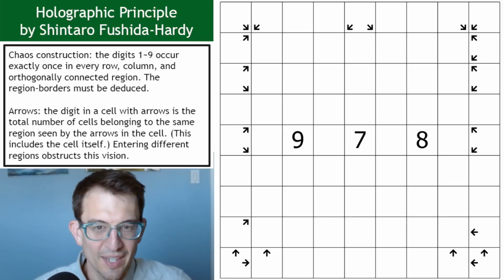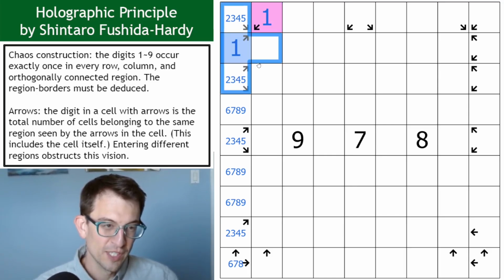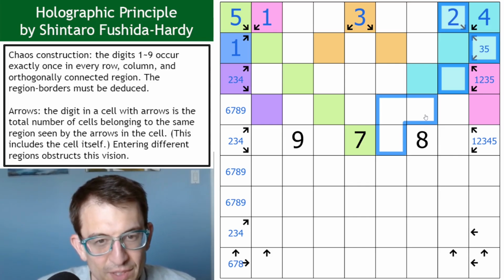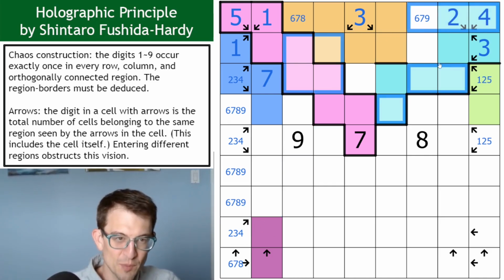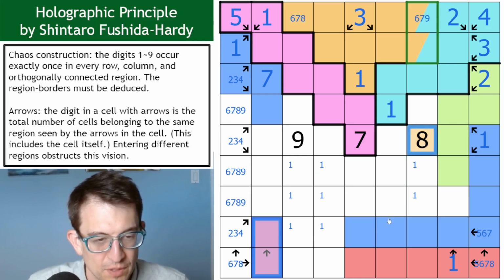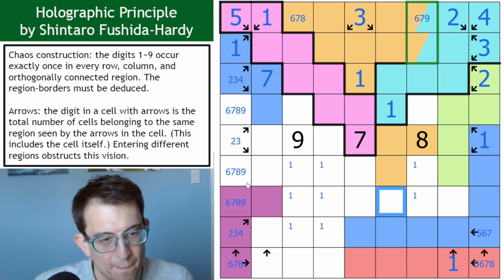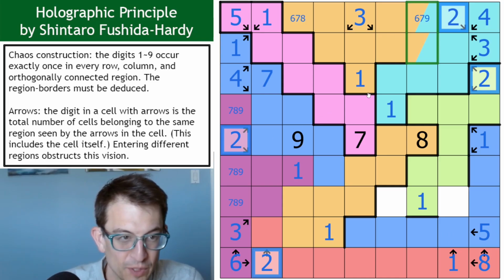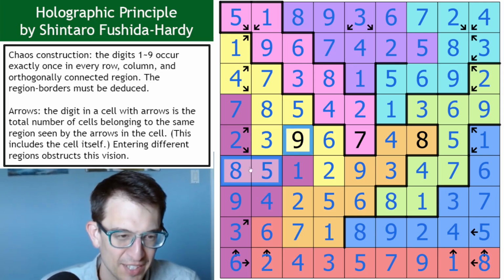Holographic Principle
While this puzzle is pretty hard the runtime is a bit inflated because of a few interruptions (kids, allergies) and a big mistake I had to go back and correct. Despite all that, I thoroughly enjoyed my solve of Shintaro Fushida-Hardy's Holographic Principle, and I suspect that you will too:

RULES:
Chaos construction: the digits 1~9 occur exactly once in every row, column, and orthogonally connected region. The region-borders must be deduced.

Arrows: the digit in a cell with arrows is the total number of cells belonging to the same region seen by the arrows in the cell. (This includes the cell itself.) Entering different regions obstructs this vision.

Also, apologies for the long break! I just didn't have time to do any recording last week but should be back on a normal schedule.